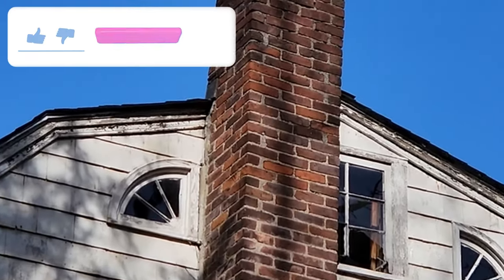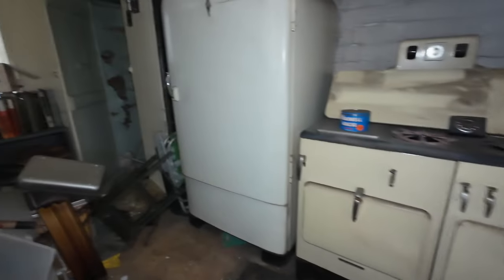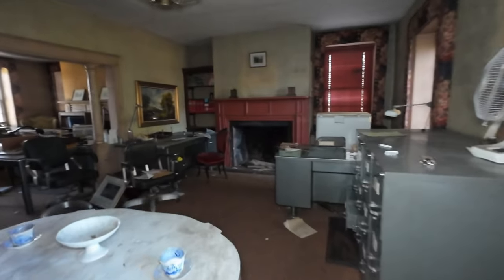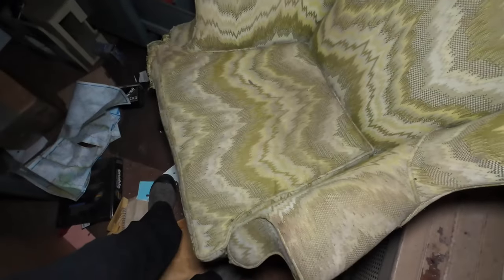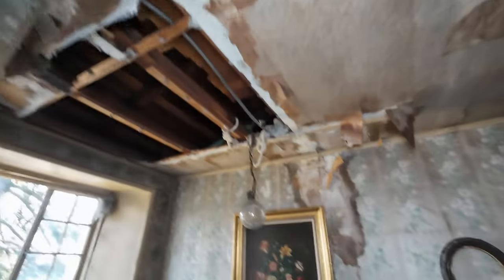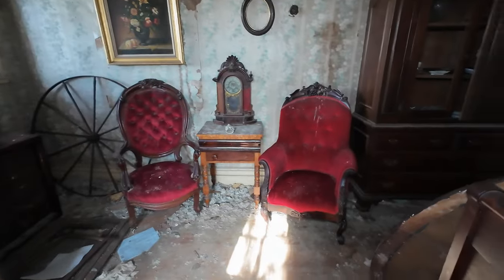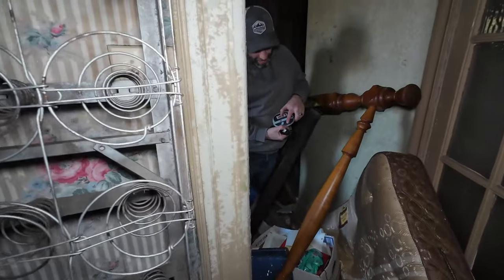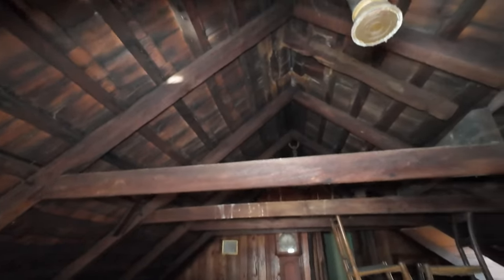This Abandoned Time Capsule House is UNTOUCHED and FILLED with priceless antiques!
The original owner of the land that this 200-year-old abandoned time capsule house sits on was born in the late 1700s.  He inherited the property from his family.

After he died, the property passed to his son, a carriage-maker and master wheelwright who likely benefited from the property's strategic location along the well-traveled road.

Today, the house sits abandoned and decaying atop a small hill at a busy intersection in a very well-developed part of the state, it has been a popular location amongst urban explorers who come to photograph the many rooms filled with priceless and vintage antiques and furniture and to wander its 200-year-old halls.

Chapters:
00:09 - Intro Narration
00:44 - Alright Guys, here we go!
05:58 - @Carlopaolozzayt Cameo!
06:49 - @RiddimRyder
07:00 - Upstairs
11:19 - Hidden Attic
13:03 - Other upstairs
14:58 - Narrated History
15:23 - Wrap It Up!

Be sure to follow @RiddimRyder

This video is geared up by the BÆRSkin Tactical Supply Company where every BÆRSkin product is equipped for wild extremes with everyday comfort and wearability in mind.

From the world-famous Baerskin Hoodie, now available for women, to the BÆRSkin fleece vest, the lumber jacket 2.0, tactical pants and so much more.

With all-weather durability, windsulation design and built with flattering fit, look no further than BÆRSkin tactical company to gear up for your adventures.

See the link in the video description to finally get yourself that tactical gear you’ve always wanted!